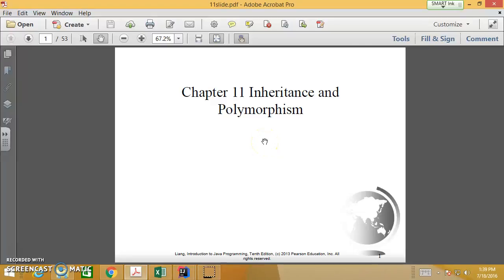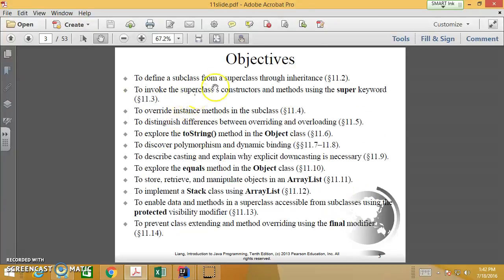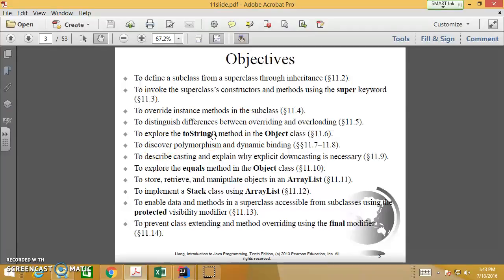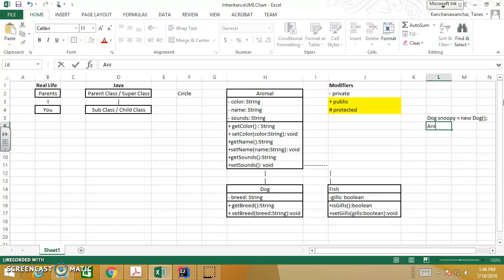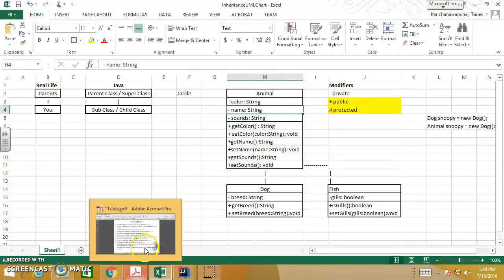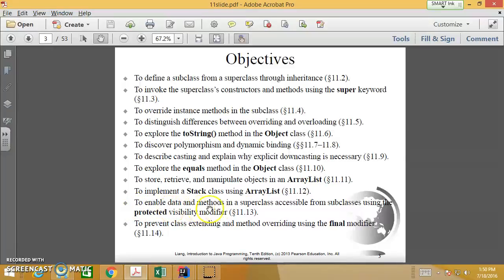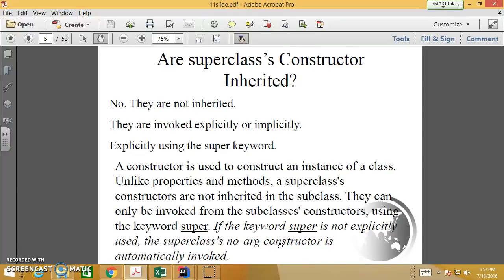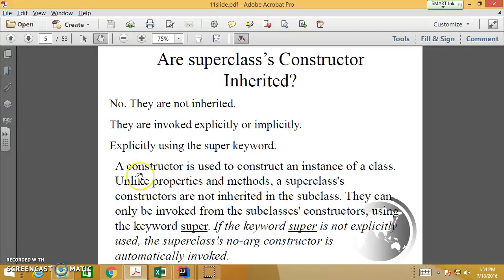CSC201 Chapter11 IntheritanceAndPolymorphishm Part2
Inheritance and Polymorphishm in Java